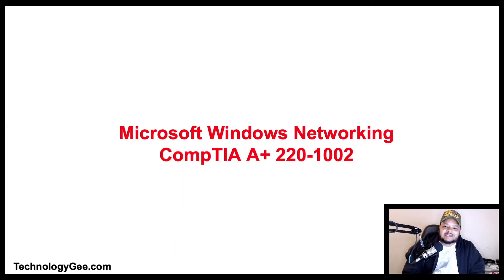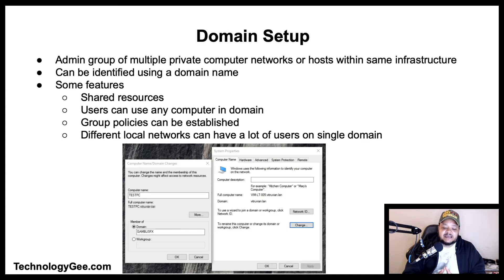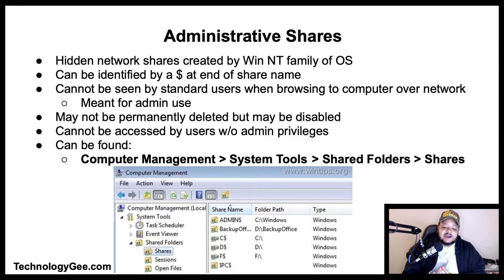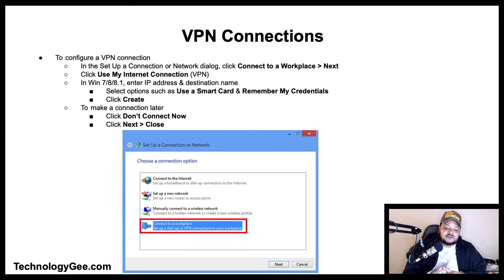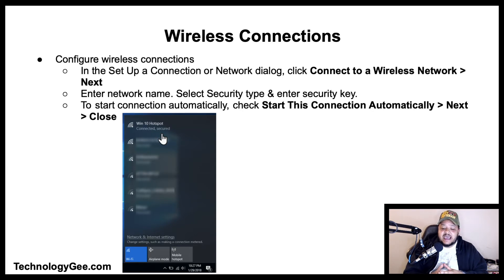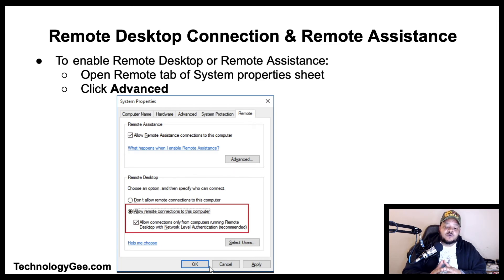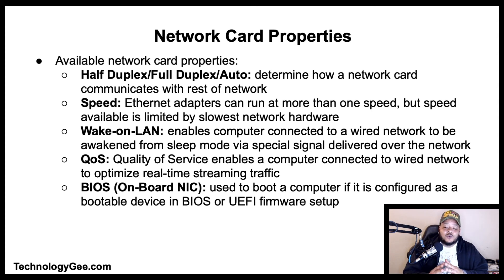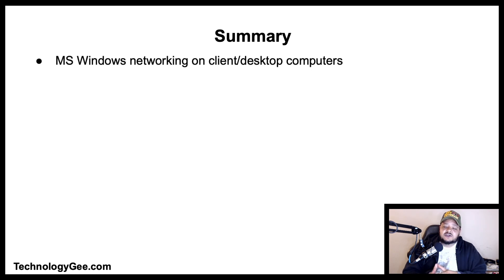Microsoft Windows Networking | CompTIA A+ 220-1002 | 1.8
In this video you will learn about Microsoft Windows networking on client/desktop computers.